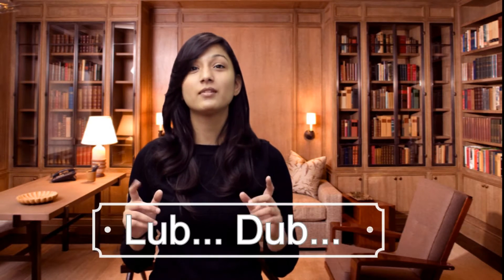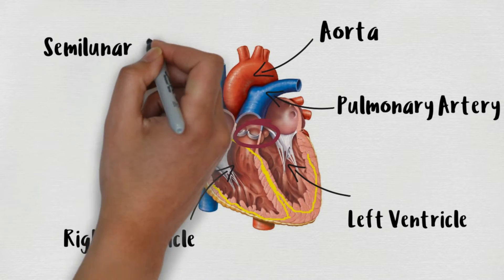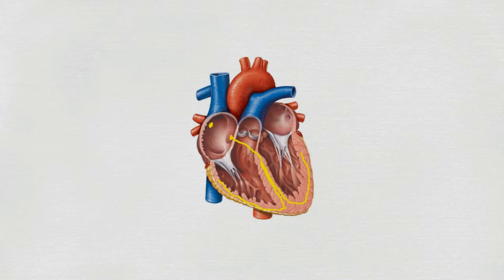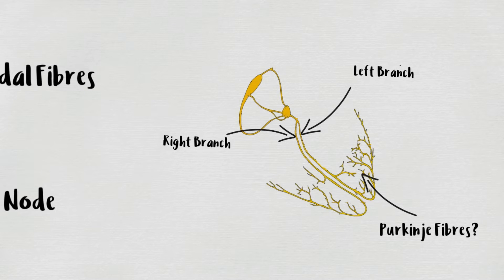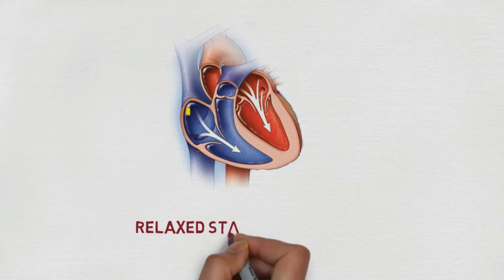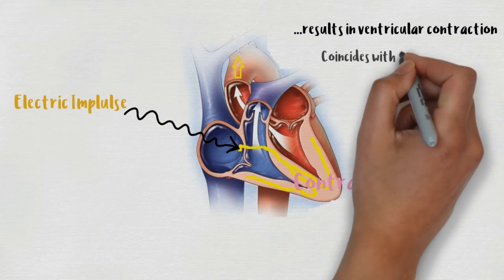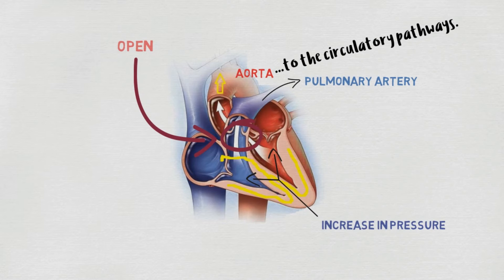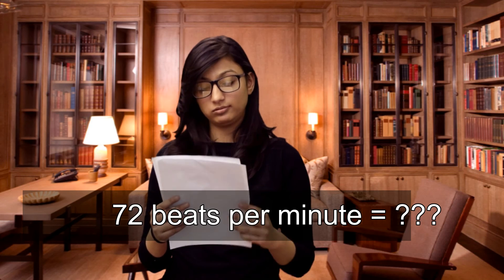CARDIAC CYCLE : The Rhythm of Life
Stretching one beat of the heart to five minutes, the story between that "lub-dub" sound.

This video is for Khan Academy India Talent Search 2017.